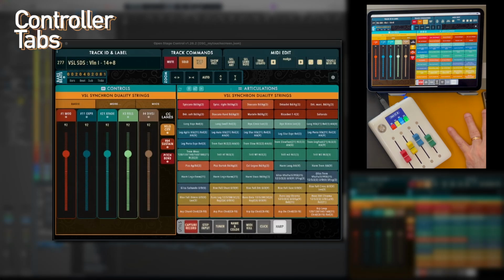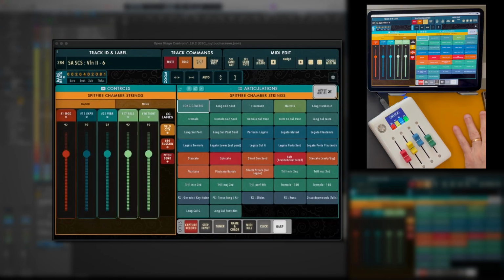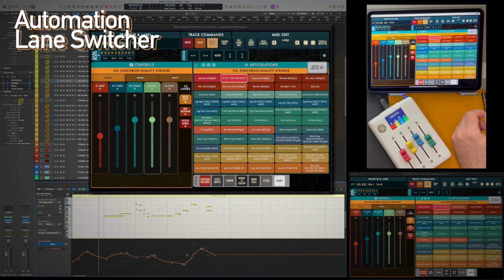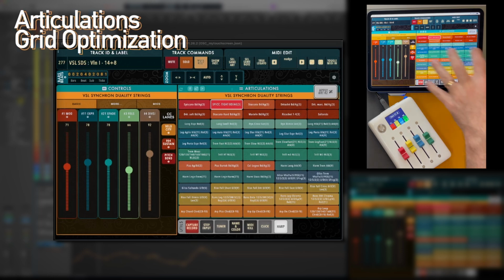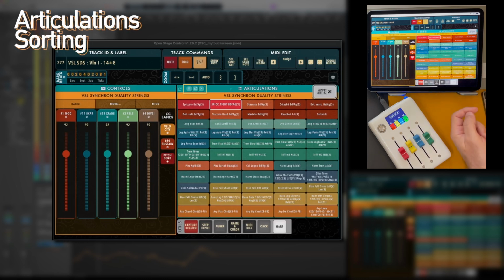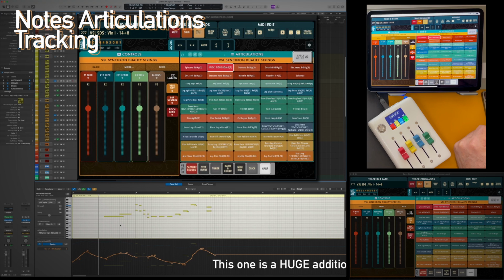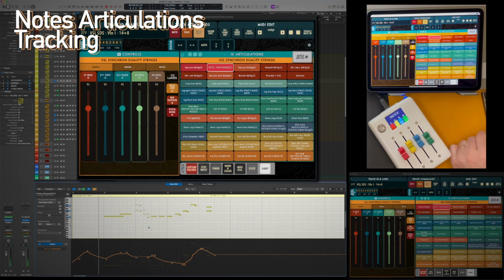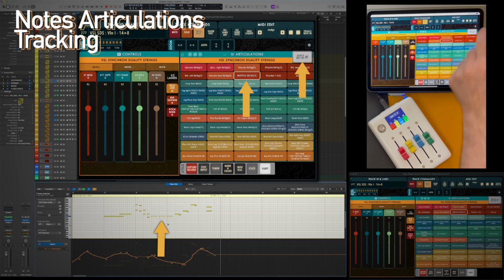Logic+Open Stage Control=Magic : EP3 A Feast Of Features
A lot of new features for my homemade control surface.

Chapters
00:00 Introduction
00:32 Layout redesign
00:50 Controller tabs
01:24 Automation lane switcher
02:00 External CC following
02:15 Articulations grid optimization
02:47 Articulations sorting
03:19 Notes articulations tracking (big one!)
04:44 Themes
05:28 Outro and give it a name!

The MIDI surface control is a bespoke Fader Midi Pro made by fantastic Mike Philips